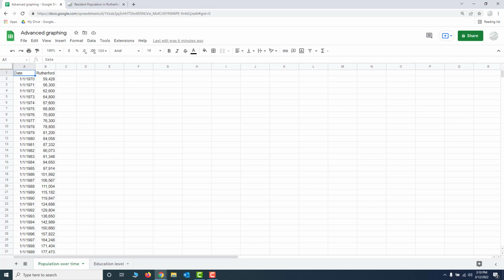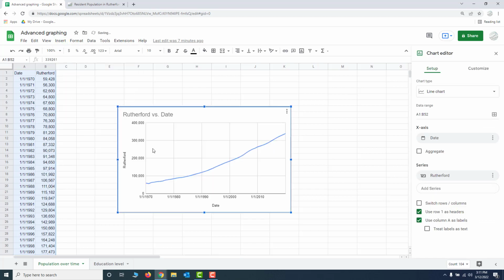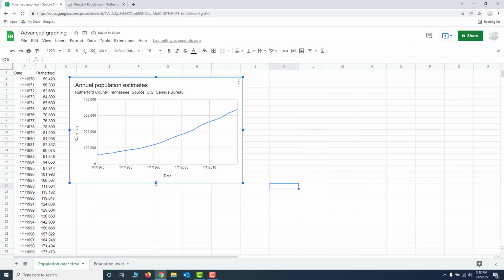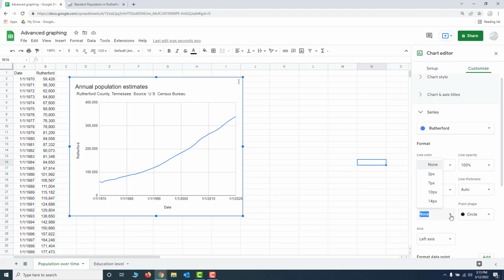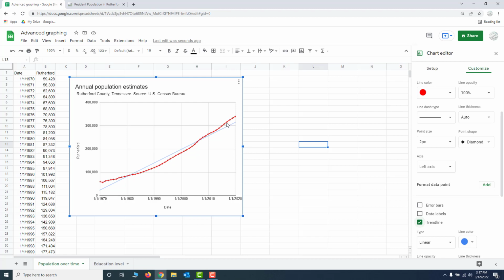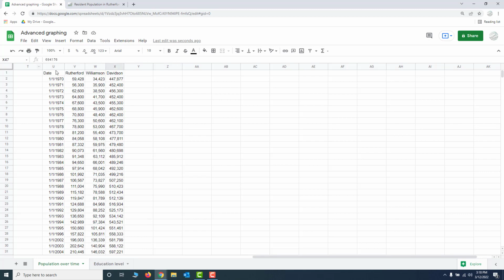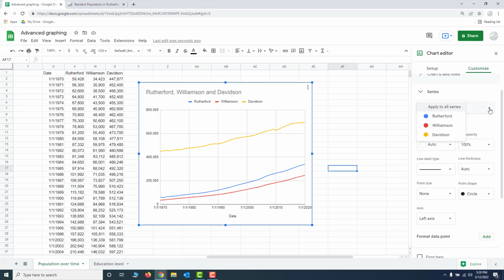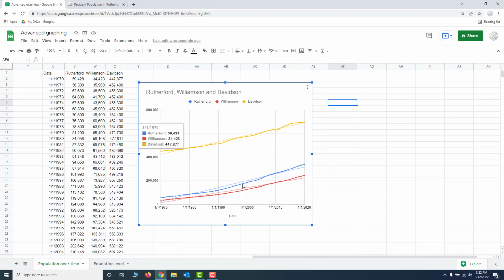More on data visualization Part 1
To copy the data for this presentation, please visit the Google Sheet